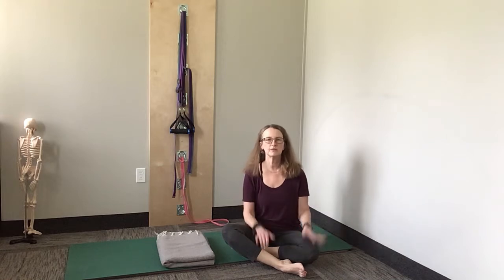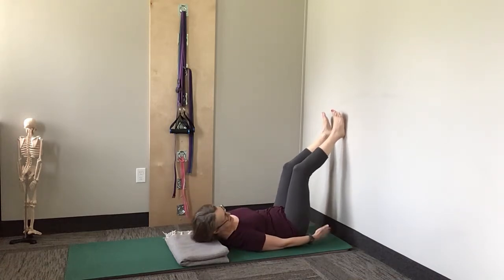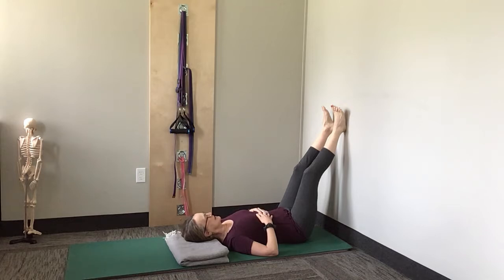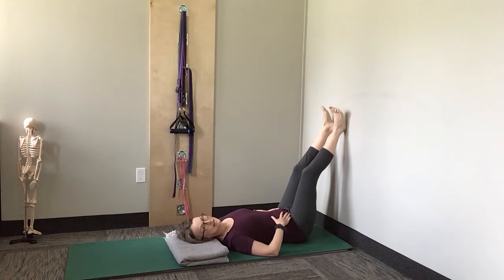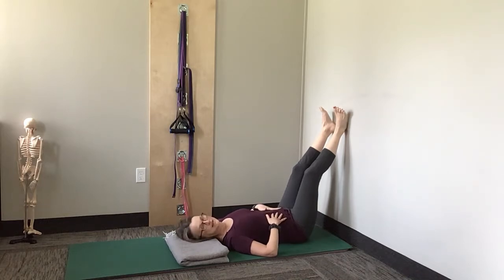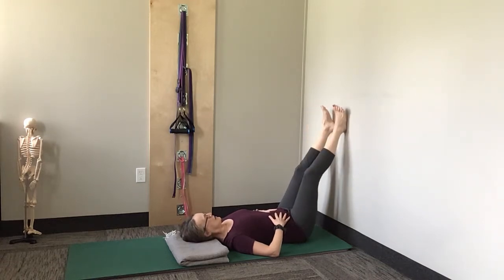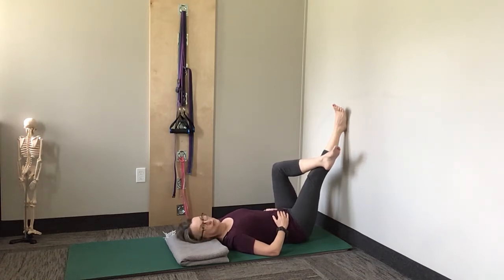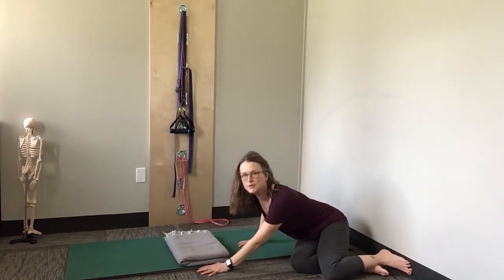Legs Up The Wall With Ankle to Knee - Gentle Hip Focus